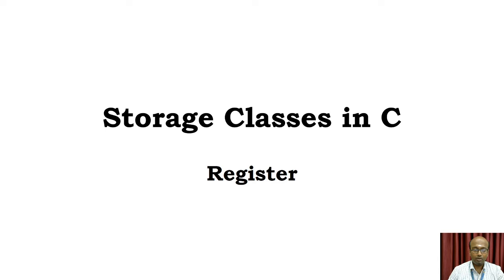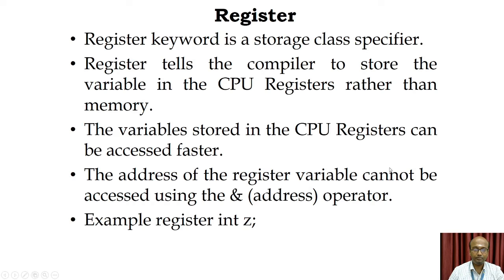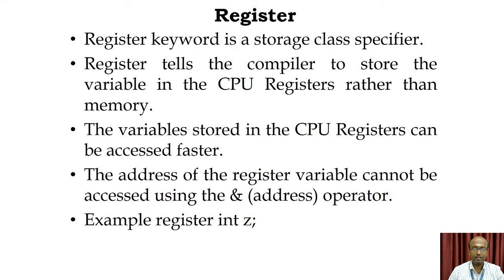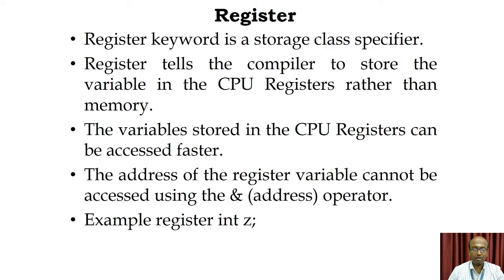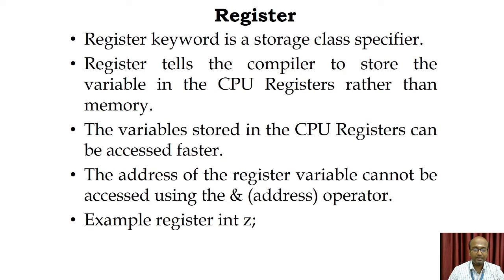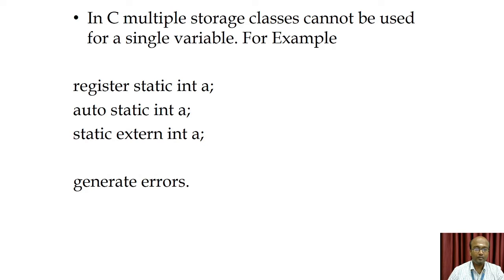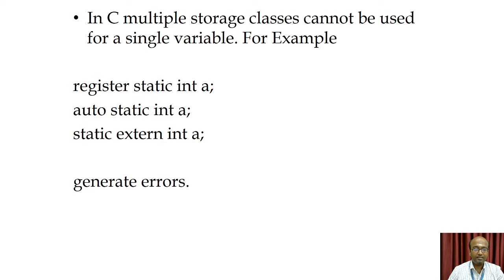Register | Storage Class | Programming in C | V.H.N.S.N.College (Autonomous)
Mr.N.G.S.Parameswaran M.C.A., M.Phil.
Assistant Professor in Computer Applications
V.H.N.S.N.College (Autonomous),